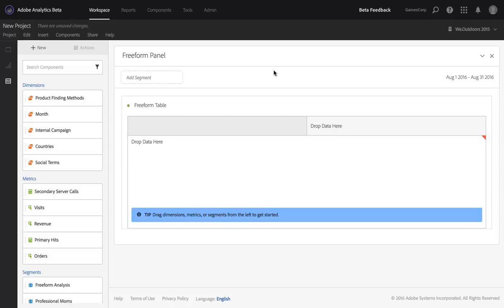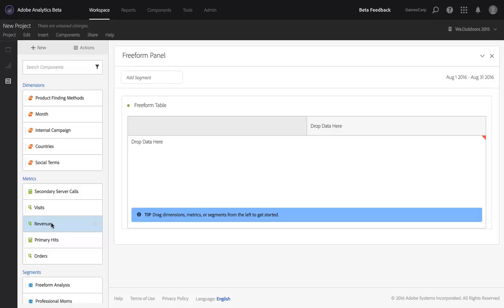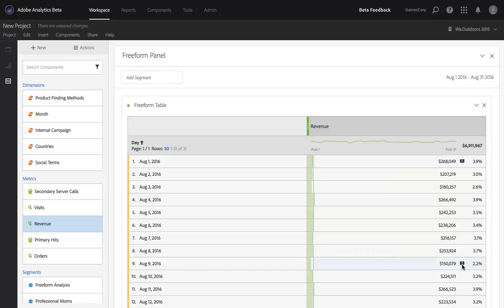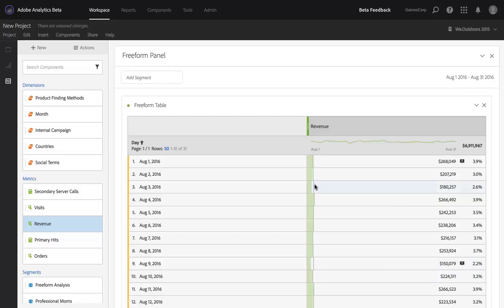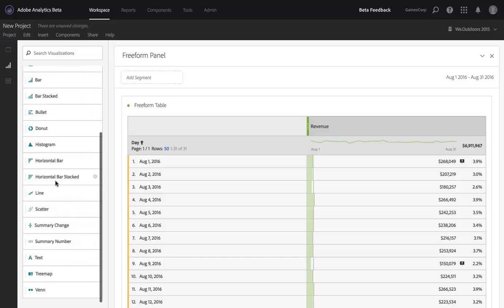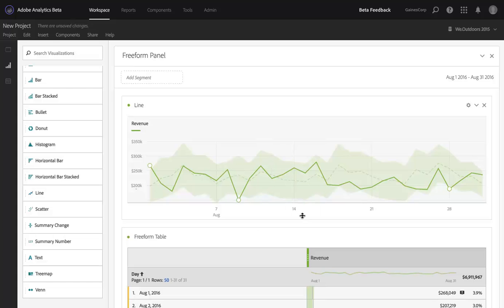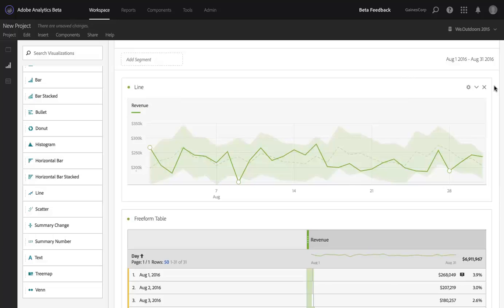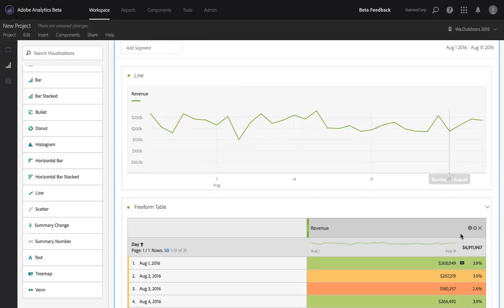Anomaly Detection in Analysis Workspace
As of October 2016, Analysis Workspace automatically detects anomalies in your data for any time-series visualization or data table. Catch the "unknown unknowns" without any additional effort on your part!